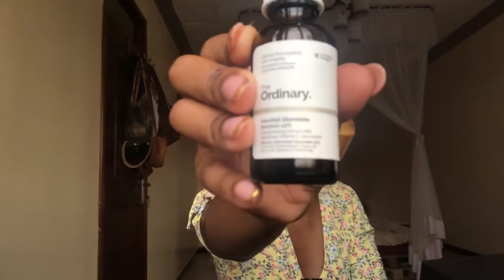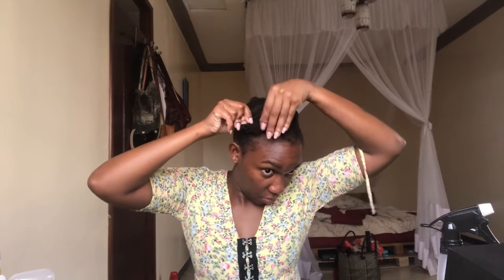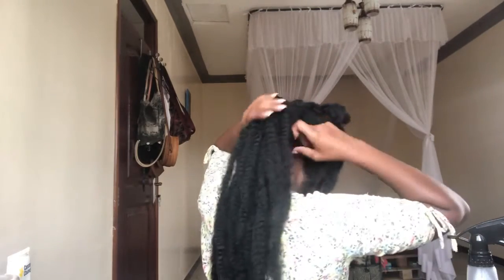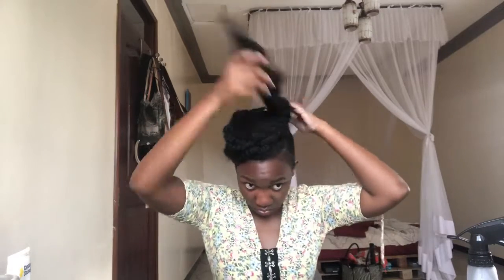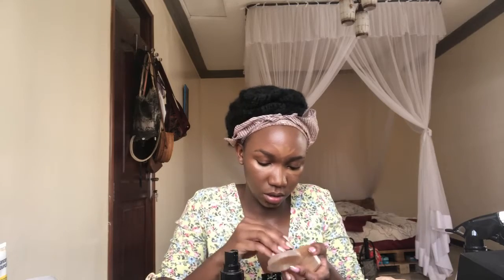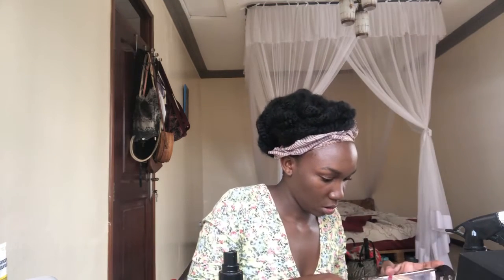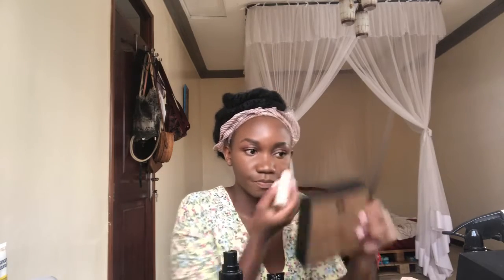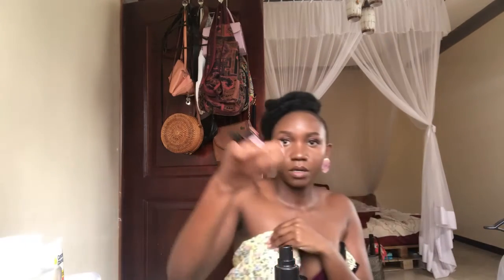GRWM Wedding Guest Glam | Skincare Routine | 4C Marley Hair Up-do | Make-up | Ugandan YouTuber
Watch as I get ready for one of my bestfriend’s wedding
I did my own hair and makeup:

Hair care products from Kentaro Handmade Organics
Hair bonnet from Talia Fros.

My goal is to provide you with useful and practical tips all year round that you can benefit from on your wellness and lifestyle journey as well as to give you a glimpse into my life.

Musician: Not The King

Musician: @iksonmusic